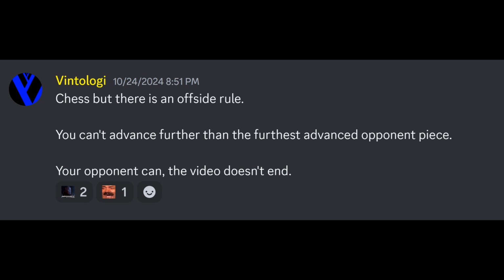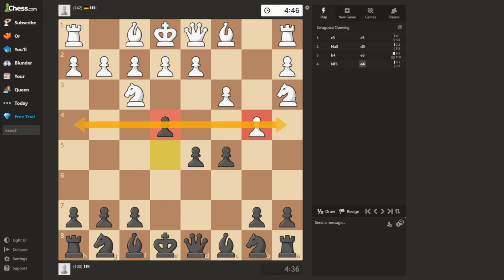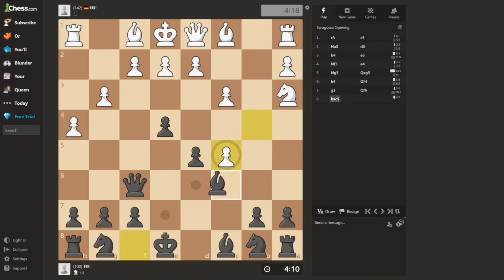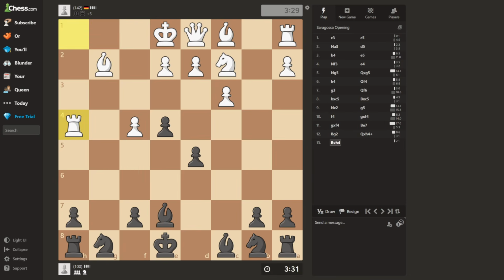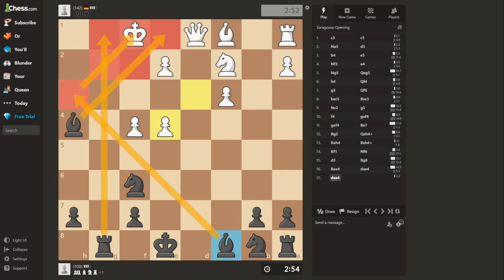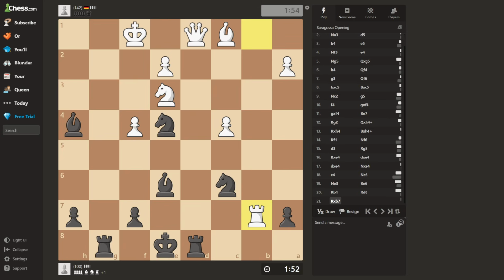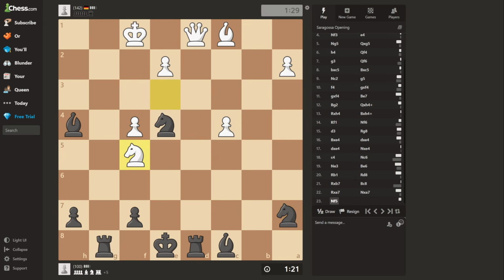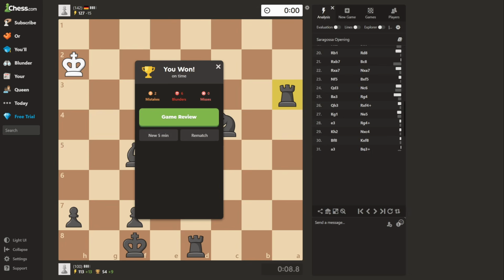The BRILLIANT Queen Sacrifice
Music used in this video:
Honkai Star Rail - Aberrant Receptacle